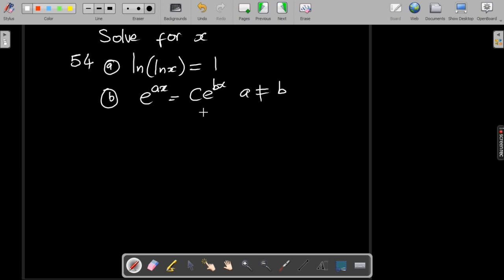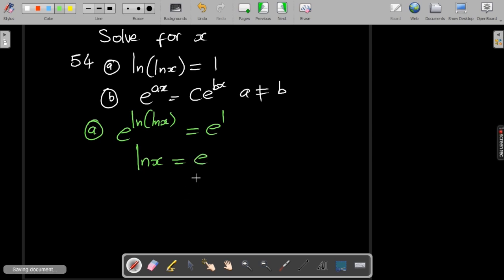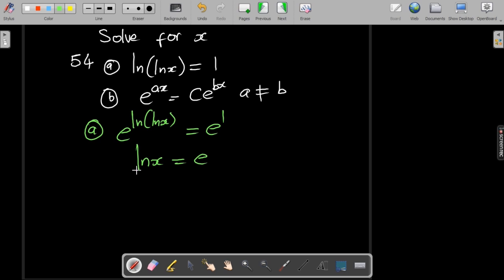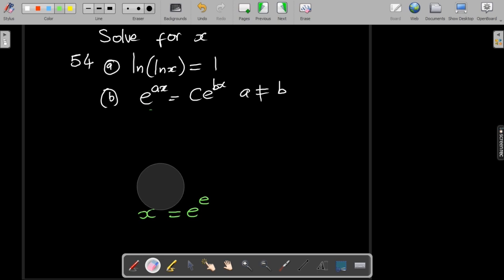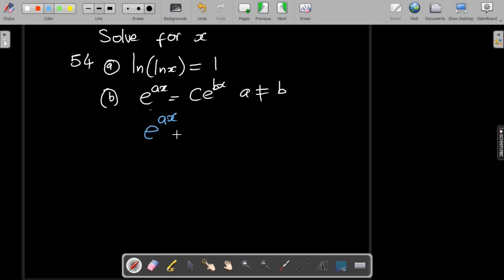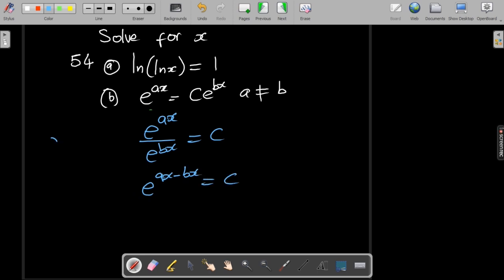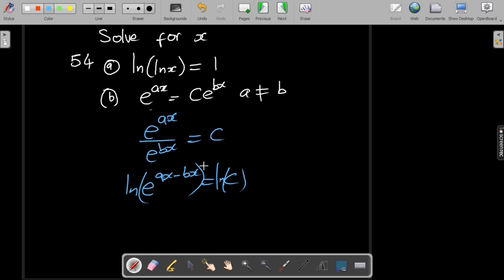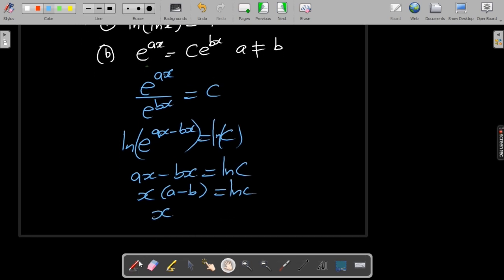1.5 Exercises 54 | Calculus: Early Transcendentals 8th Edition | Khetz Tutorials